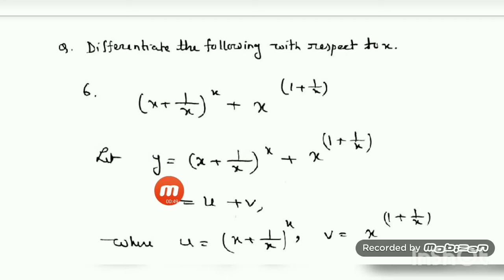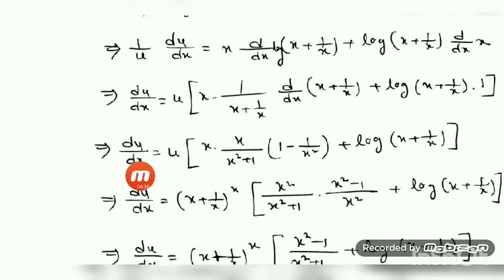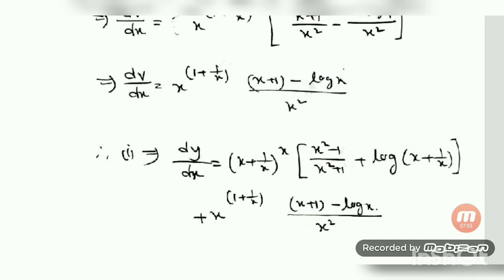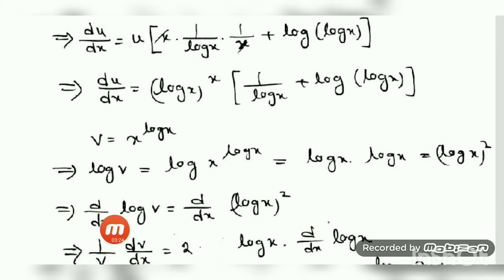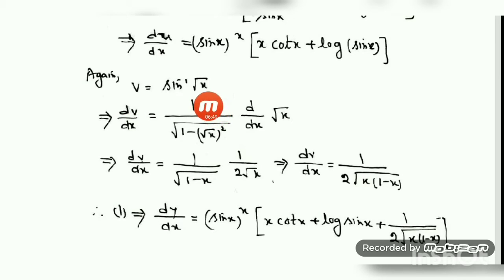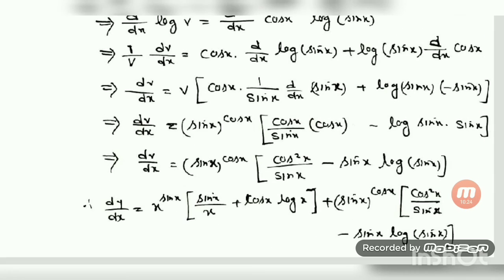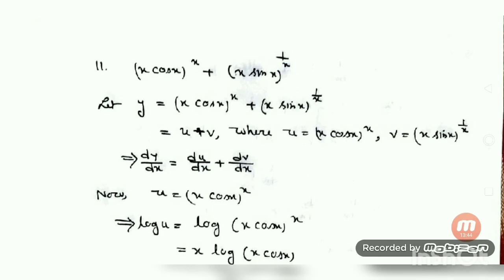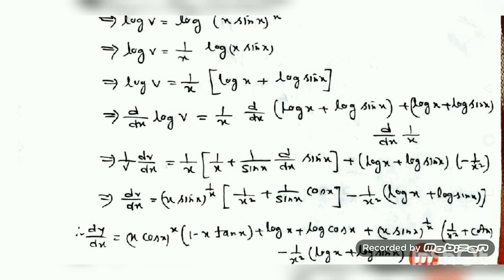Class 12/Ch5/Logarithmic differentiation(9)/Ex 5.5 /Q.N 6 to 11/Banalee Baruah Kashyap teacher AJB